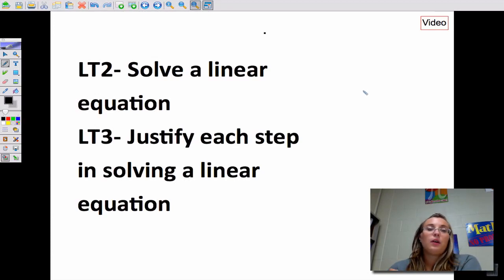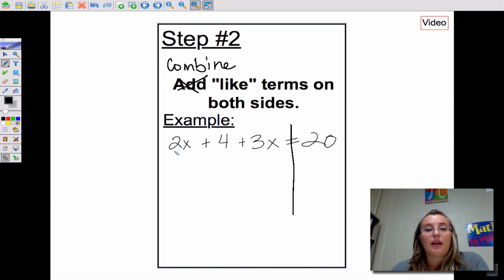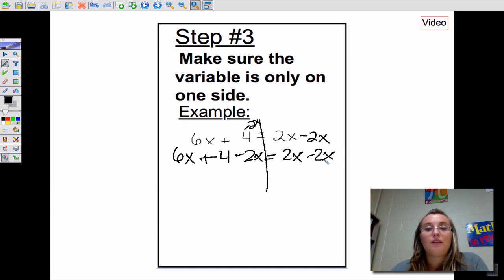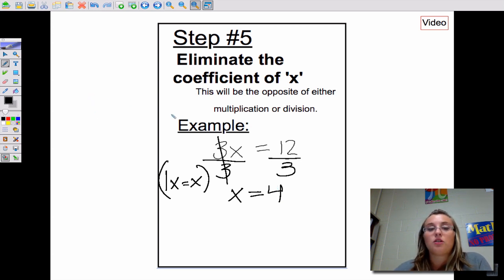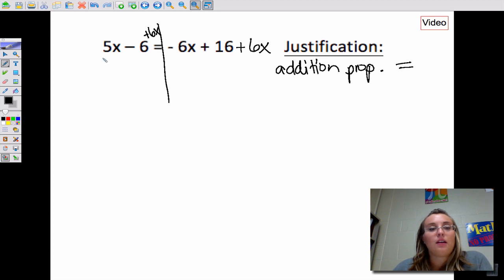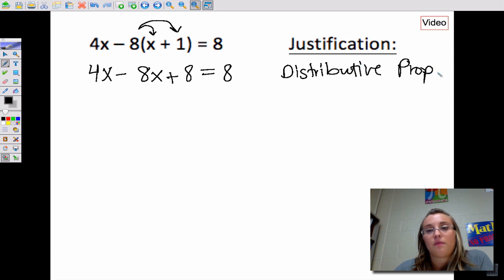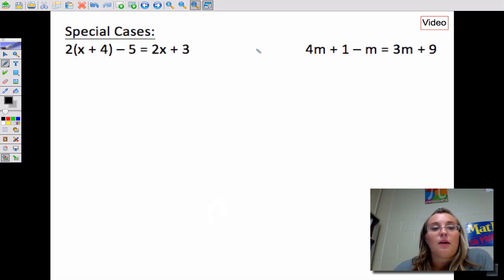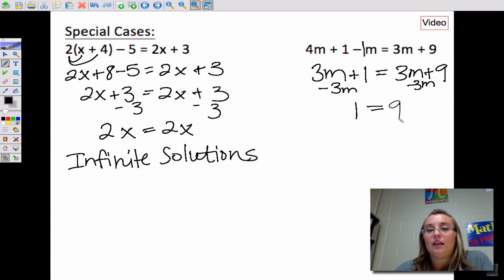Unit 1 LT2 LT3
LT2- Solve a linear equation
LT3- Justify each step in solving a linear equation